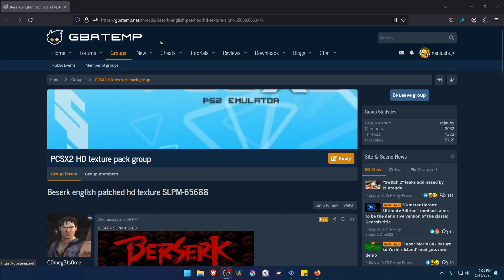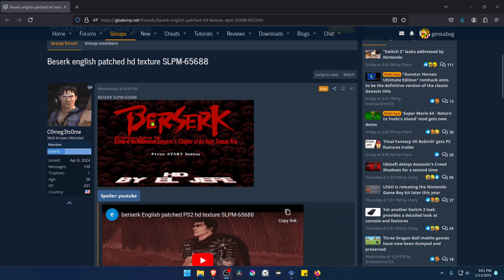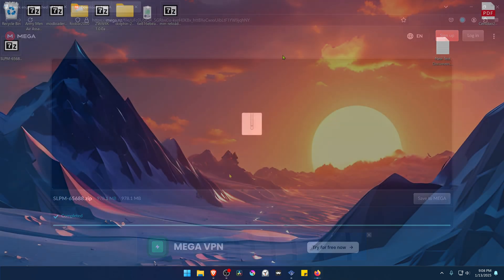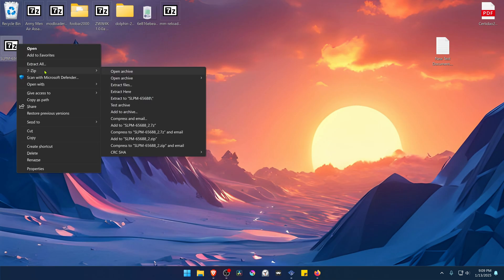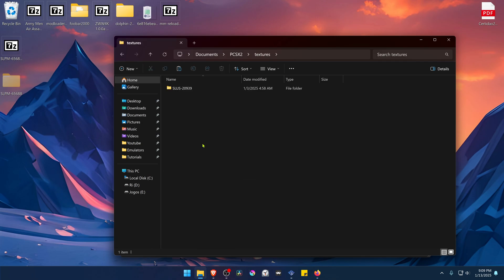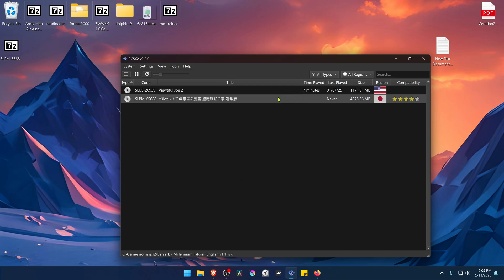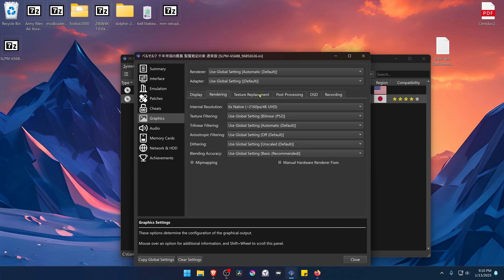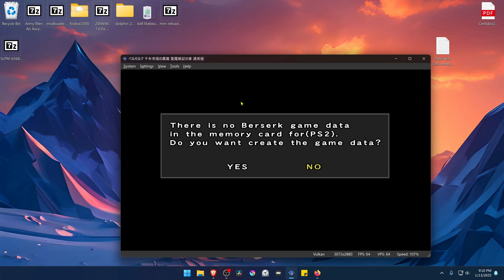How to Install Berserk HD Texture Pack in PCSX2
🖥️PC Specs:
CPU: Intel(R) Core(TM) i5-10400F CPU @ 2.90GHz
RAM: 16GB
GPU: NVIDIA GeForce GTX 1660 SUPER